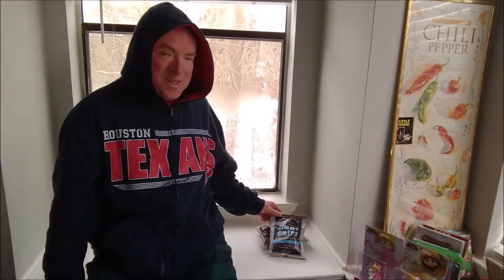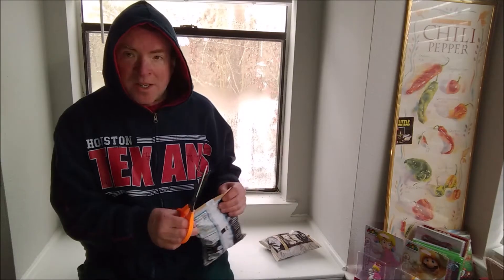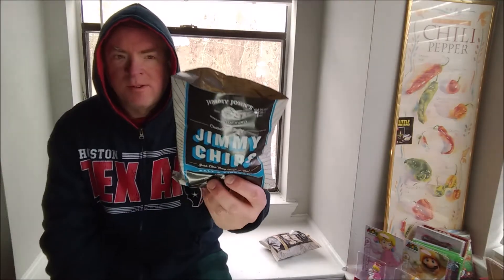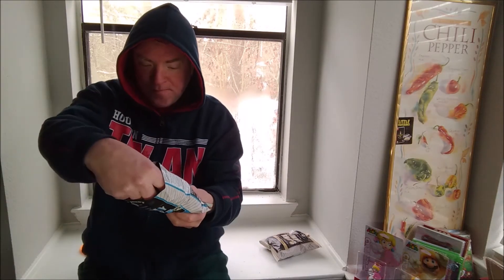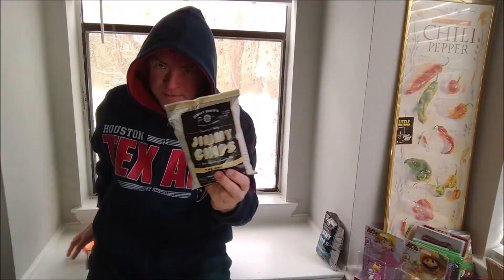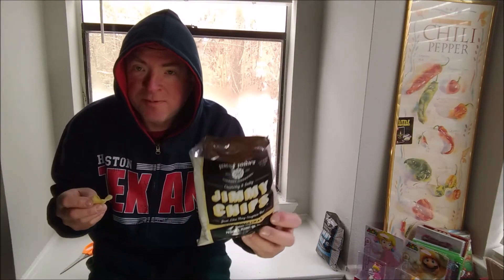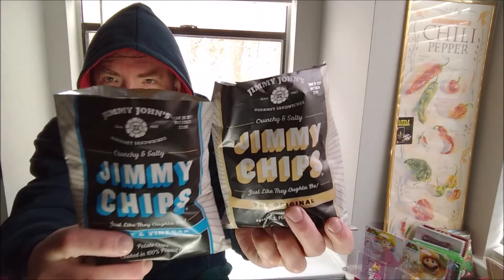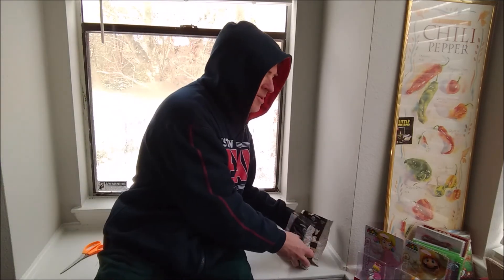Quick review of the Jimmy Chips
The other day I got Jimmy John's and forgot to try the chips. This is a short video on the coldest day ever in my area. I had no power for 32 hours so this upload is a day late.